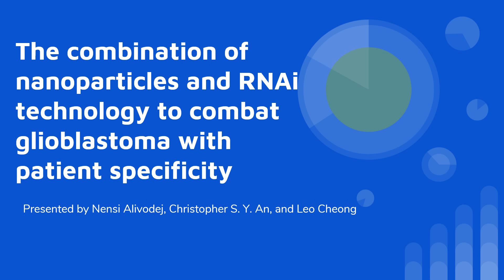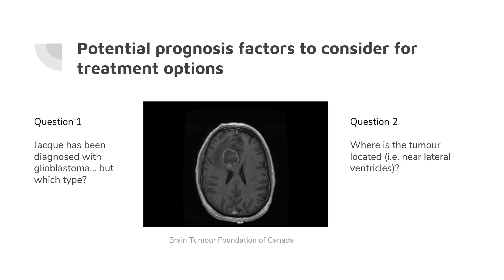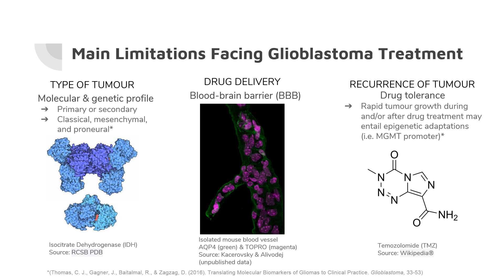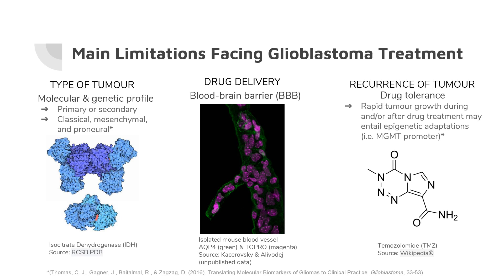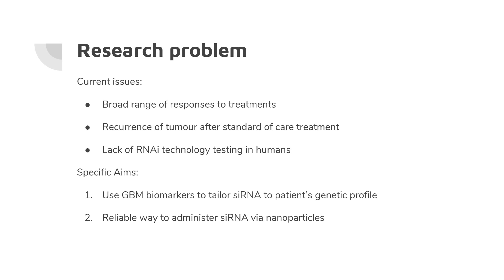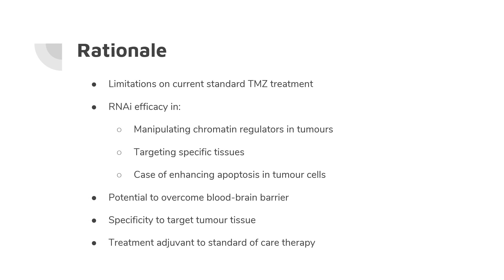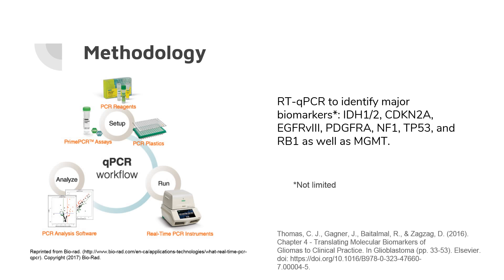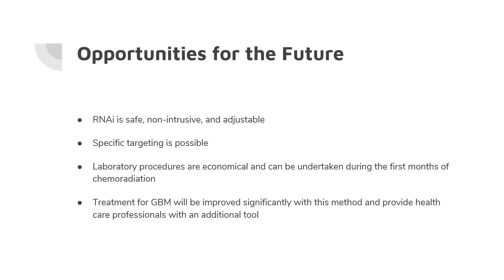Student Research Competition: The combination of nanoparticles and RNAi technology to combat...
Full Presentation Title: The combination of nanoparticles and RNAi technology to combat glioblastoma with patient specificity

This video Presentation was recorded at the Brain Tumour Research Symposium in Toronto, Ontario on Friday, October 20th, 2017 for the Student Research Competition with Nensi Alivodej, Christopher S. Y. An, and Leo Cheong of McGill University.

The Pam and Rolando Del Maestro Family Undergraduate Student Research Competition Award - This undergraduate research competition is to showcase work to other scientists, researchers and professionals attending Research Symposium. The winning team receives the opportunity to present at our Join the Movement to End Brain Tumours National Conference the following day. Presentations are to be relevant to the brain tumour research community. Its purpose will be to provide students an opportunity to create a research proposal, practice presentation skills and receive constructive feedback from a panel that will include physicians and researchers. This competition allows students to network and create awareness while engaging the brain tumour community in brain tumour research.

Learn more about the Brain Tumour Research Symposium and how to apply for The Pam and Rolando Del Maestro Family Undergraduate Student Research Competition Award:

205 Horton St E, Suite 203,

All information within the videos has been posted to provide Canadians affected by a brain tumour with support, education, information and an understanding of research programs or to thank donors and supporters for their contributions. The information has been posted with the intent that it be readily available for personal and public non-commercial (educational) use.